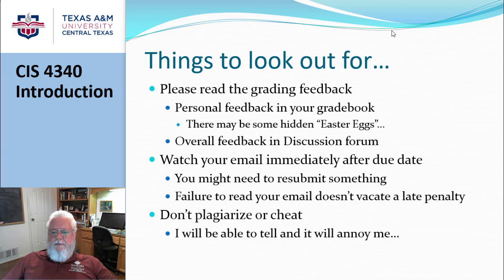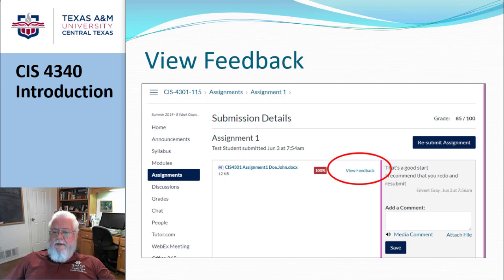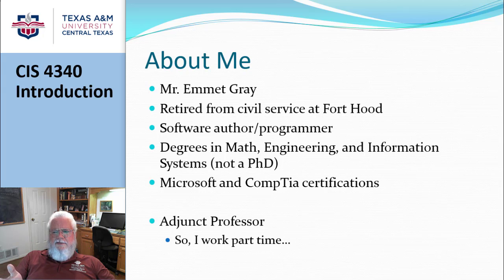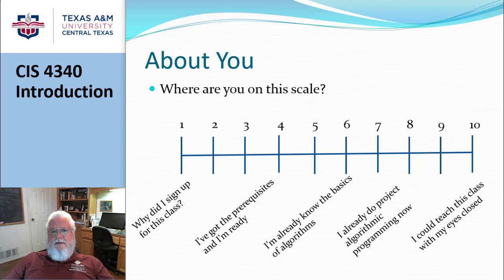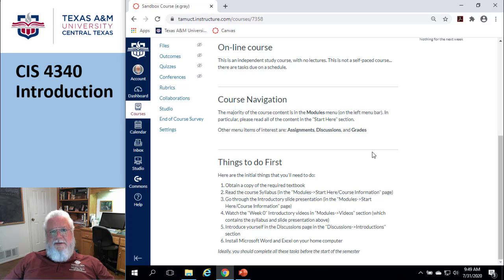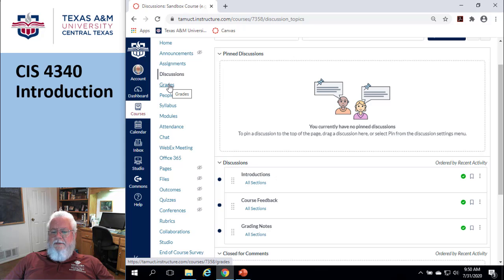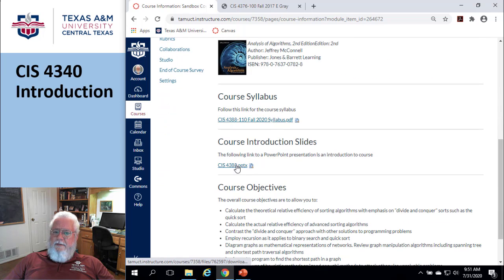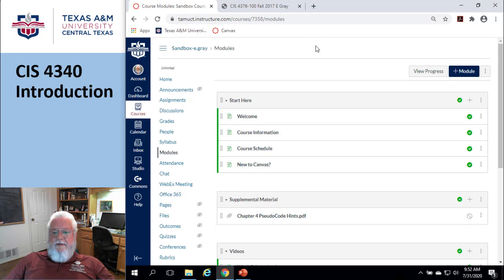CIS4340 Introduction Part2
CIS4340 - Algorithm Design and Analysis
Introduction (Part 2 of 2)